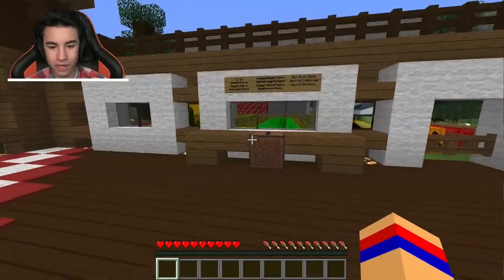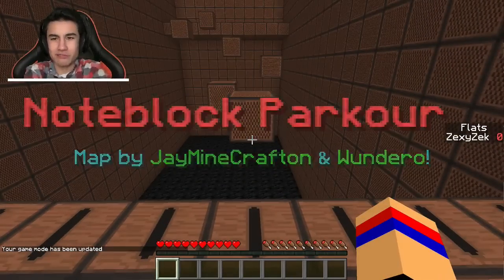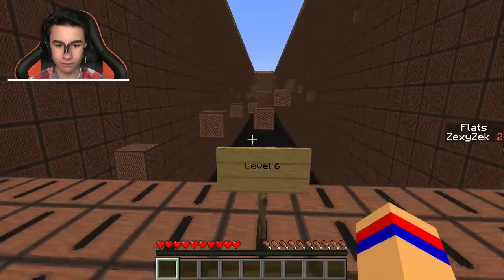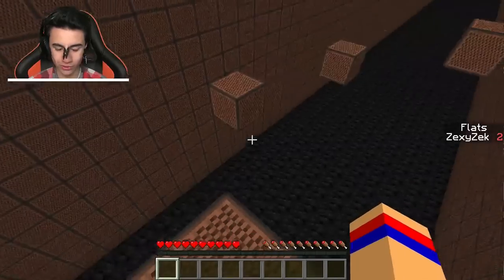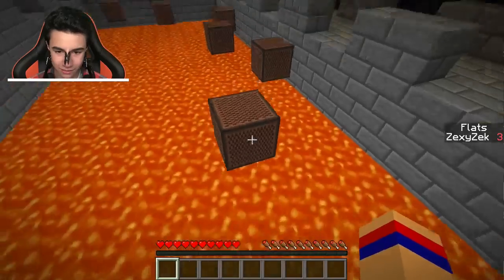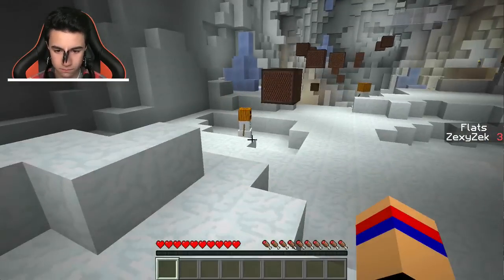Clothespin Parkour Challenge! [Minecraft: Challenge]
Hey guys, today I do a clothespin parkour challenge, where I have to put a clothespin on my face every time I fail a jump. Oh boy.